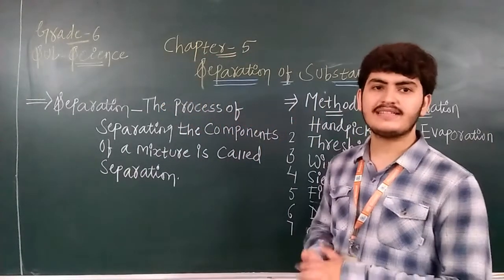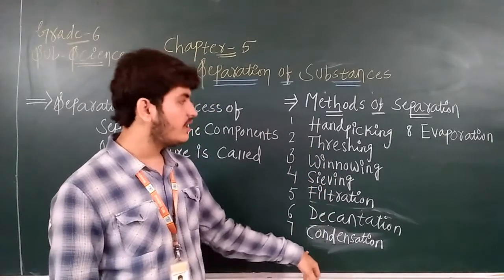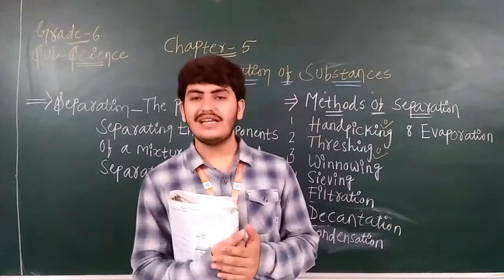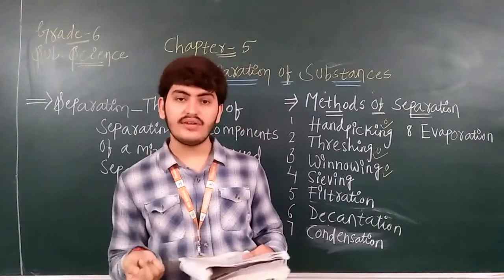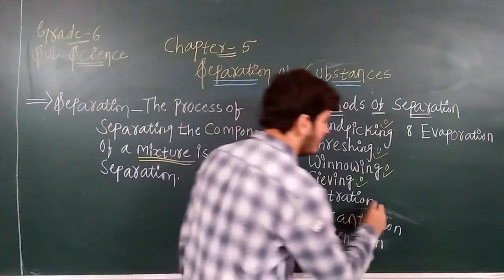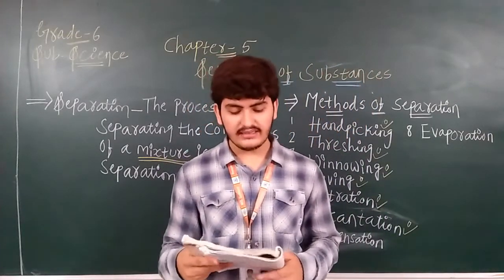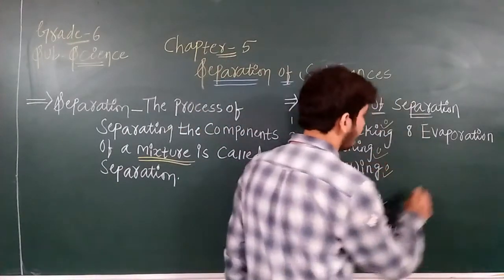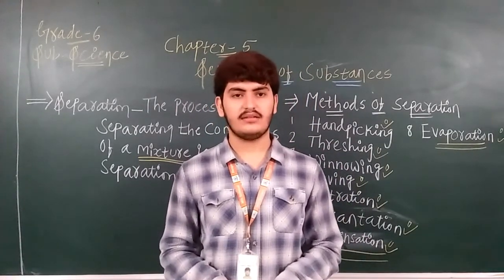EM GRADE - 6 SCIENCE [ CHAPTER - 5 SEPARATION OF SUBSTANCES ] 2- SEPTEMBER